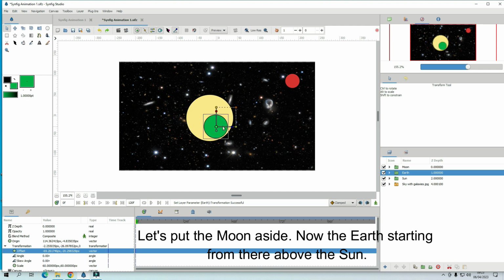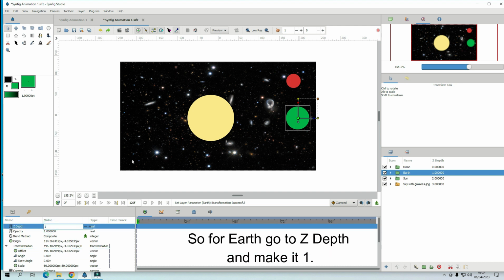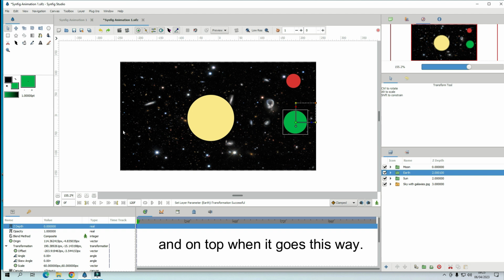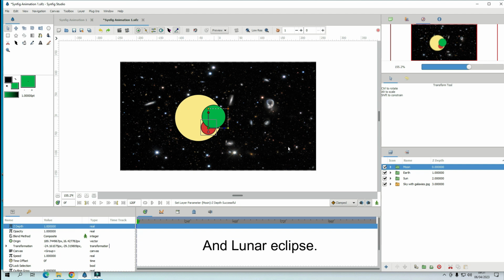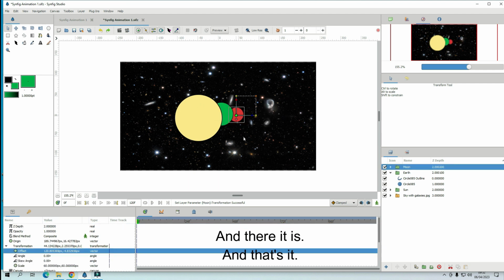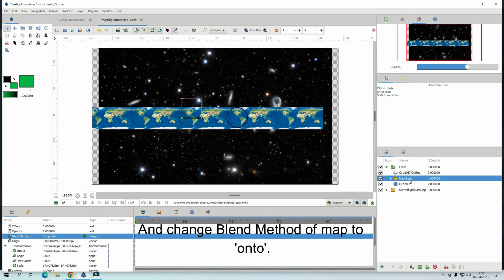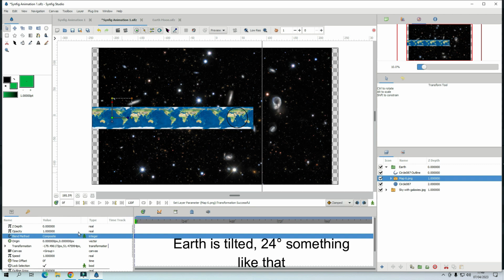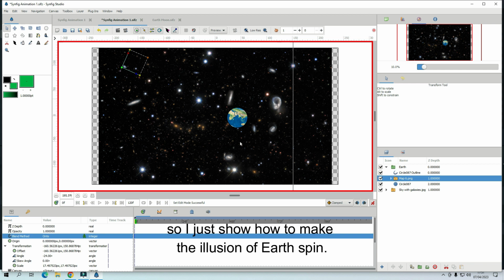Earth orbits The Sun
Synfig animation of Earth spinning itself and orbiting The Sun